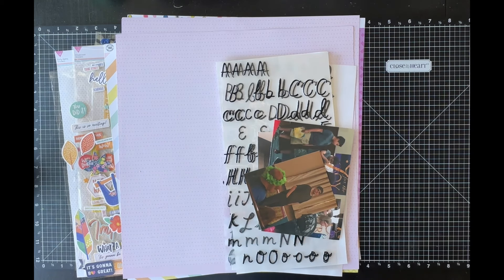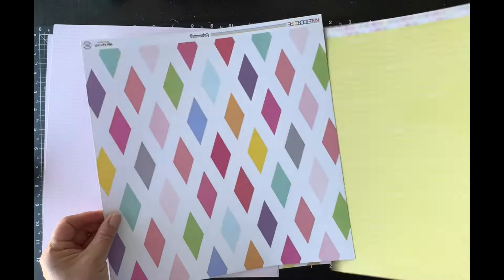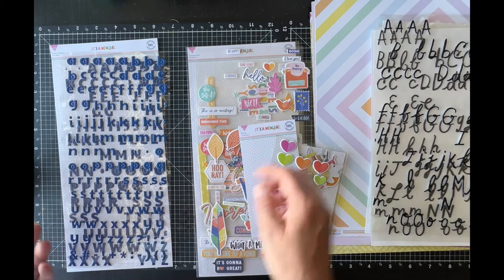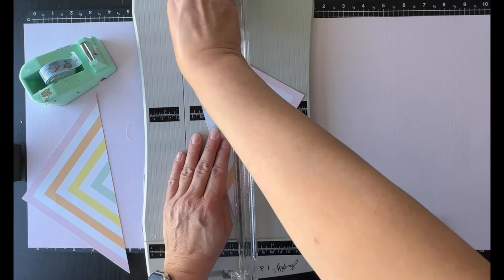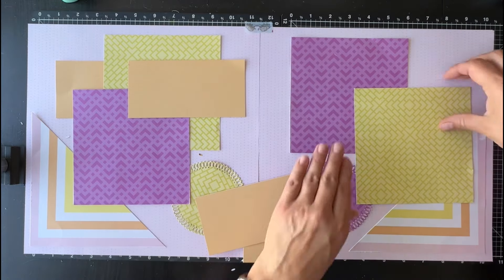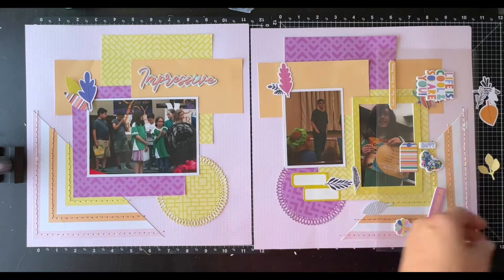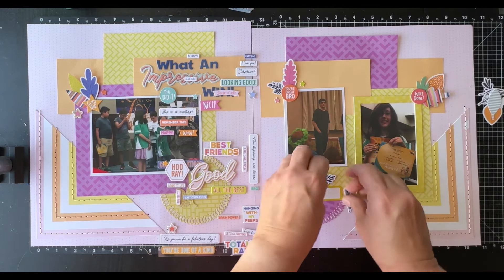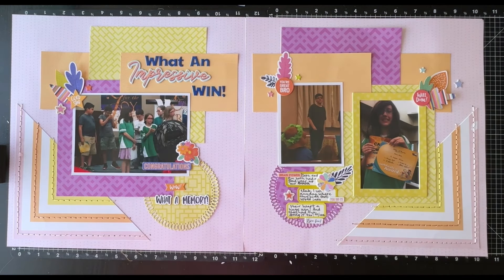30 Days of Sketches - Day 4 - Impressive Win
Today, I’m working on 30 Days of Sketches with Christy’s Beautiful Life, Series 16, Day  4.  Today’s sketch was created by Erin Dallas.